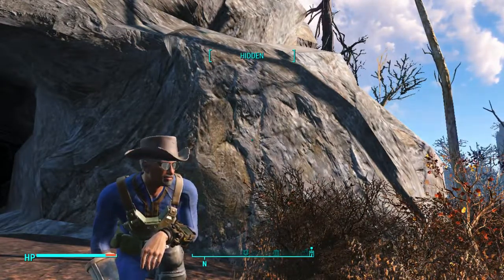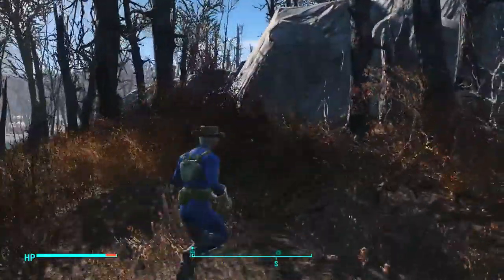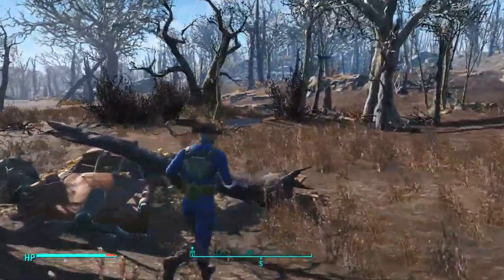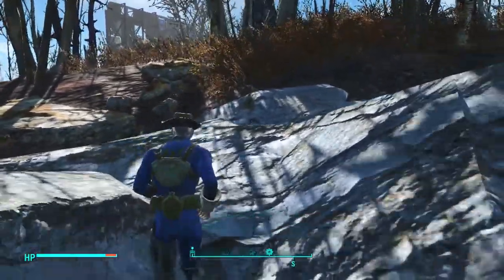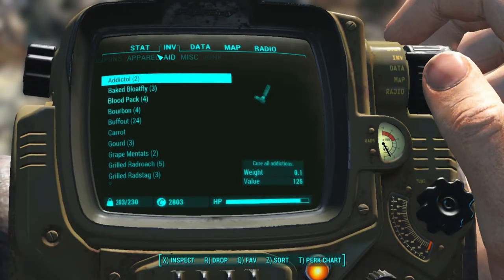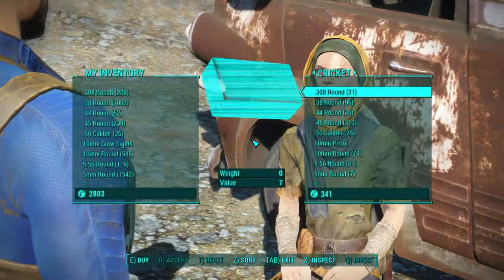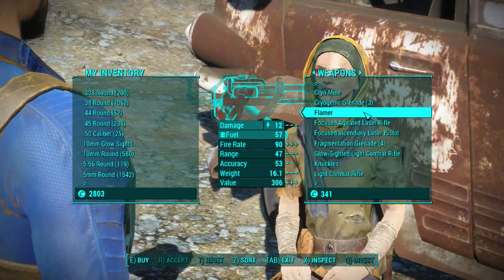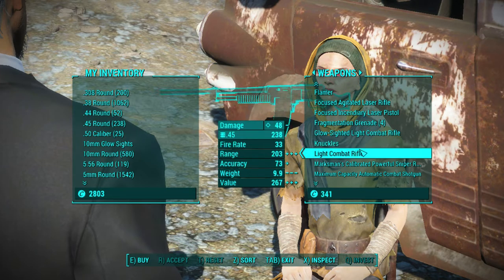Fallout 4 - Vault 81 (Playthrough Part 30)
After finding the Alien Blaster, we take a look at Vault 81.
Join me in my adventures during my let's play / playthrough of Fallout 4! For those who dont know what Fallout 4 is: Fallout 4 is a story driven, open-world, survival adventure game, set in a post apocalyptic setting.